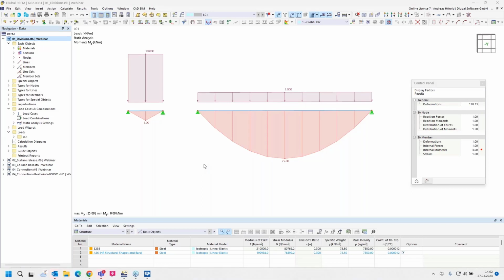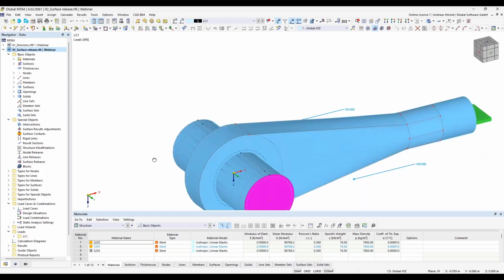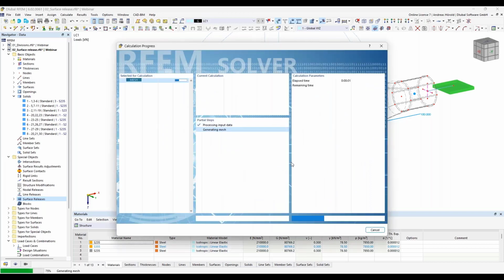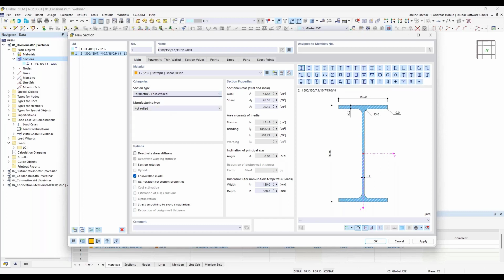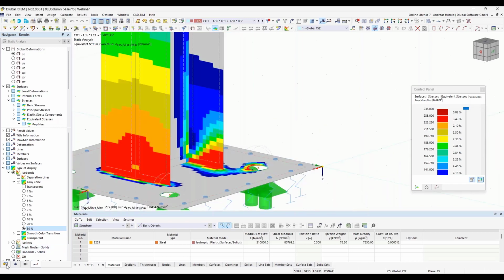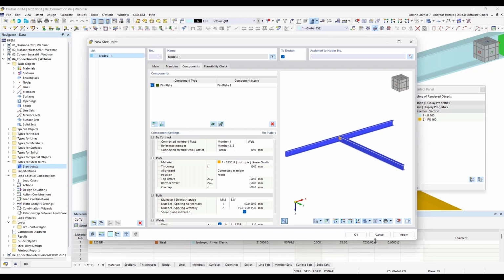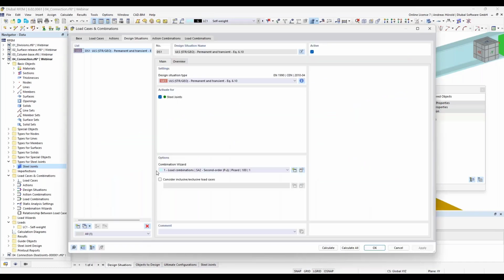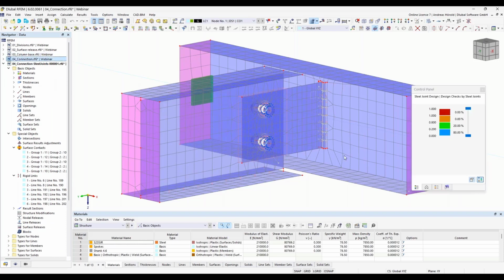الأسئلة الأكثر تكراراً والتي تمت الإجابة عليها من قبل فريق دعم Dlubal | أبريل 2023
يعرض لكم هذا الويبنار الأسئلة المطروحة حول RFEM 6 و RSTAB 9 ، والتي أجاب عليها فريق دعم Dlubal.

الجدول الزمني:
00:00 مقدمة
02:00 عرض عزوم العناصر وفقاً للحمل الموزع بشكل مستمر خاطئ. يجب ألا يكون توزيع العزوم مثلي. كيف يمكنني تحسين النتيجة؟
04:40 كيف يمكنني ضبط شروط الاتصال بين مجسمين؟
10:40 لسوء الحظ ، لا يمكنني نقل نموذجي بواسطة الماوس ، كما أن نقل عقدة إلى نقطة شبكة أخرى لم يعد يعمل. كيف يمكن إعادة تفعيله؟
11:48 كيف يمكنني تغيير مقطع عرضي مأخوذ من المكتبة بخصوص أبعاده إلى قيمة معينة؟
15:10 أود إخفاء نتائج السطح الخاصة بي لمنطقة معينة حول القيمة الصفرية. هل يوجد حل مناسب لهذا في RFEM 6؟
16:46 كيف يمكنني توصيل كمرة بأخرى بأسرع ما يمكن بواسطة  fin plate باستخدام الآد أون Steel Joints؟